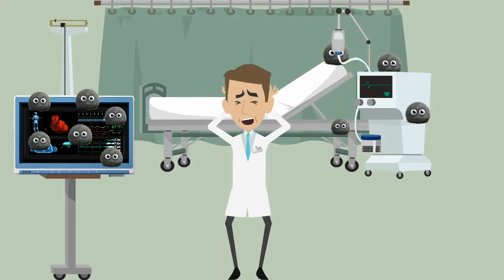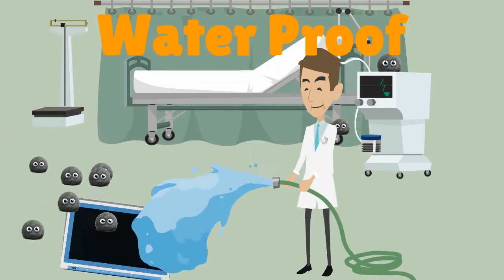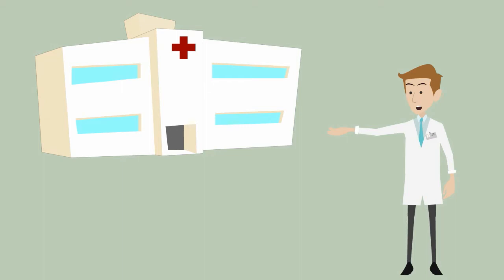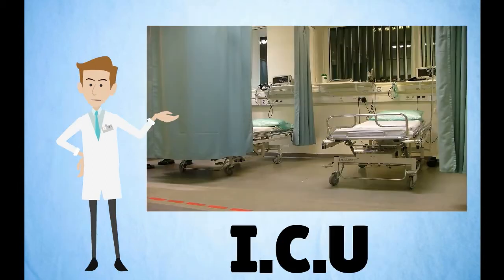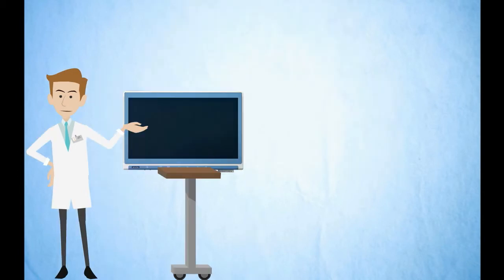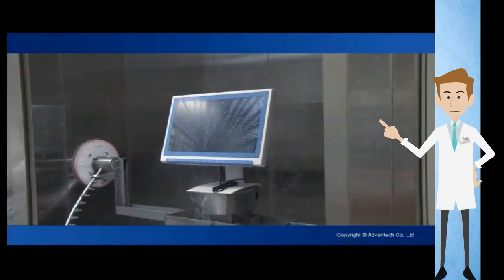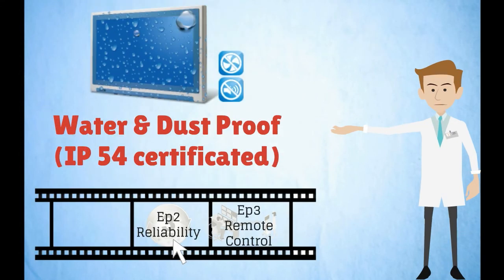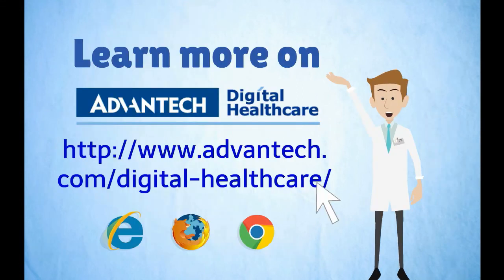POC EP1 Infection Control, Advantech (EN)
ADVANTECH POC is widely used in critical area. With the IP54 certification, Our POC is water proof. You can easily maintain your POC to do the infection control.